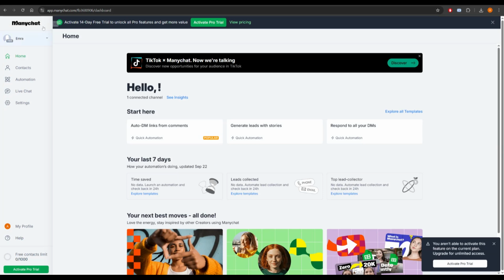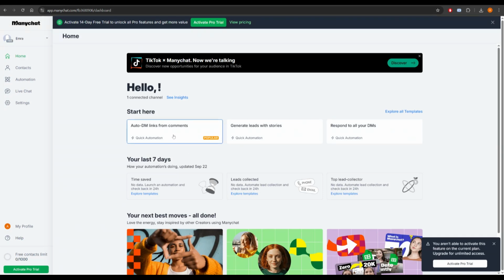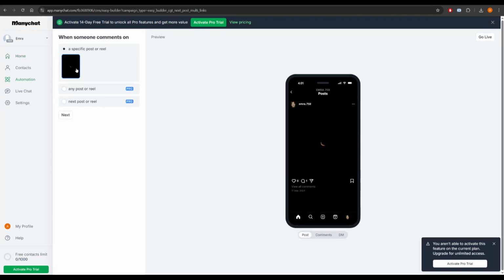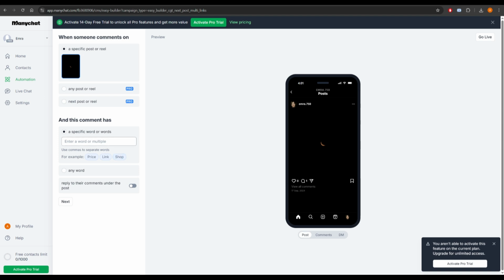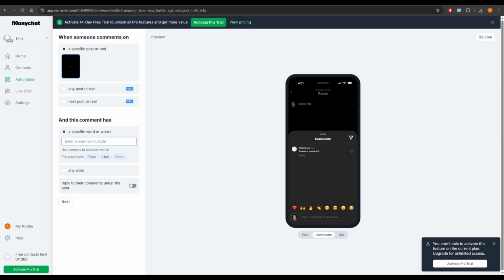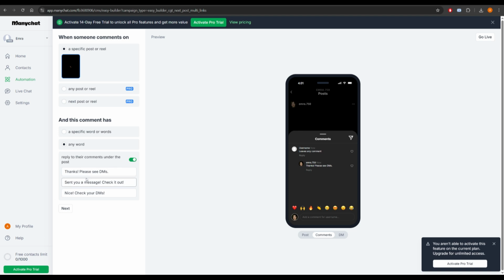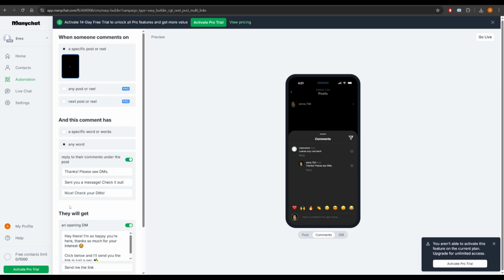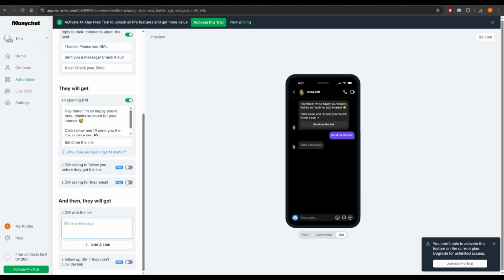How to set up ManyChat to automatically reply to Instagram comments 2025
Want to save time and boost engagement on Instagram? 🚀 In this quick tutorial, I’ll show you step by step how to set up ManyChat so it automatically replies to Instagram comments in 2025.

I’ll walk you through:
✅ Connecting ManyChat to your Instagram account
✅ Creating an automation flow that triggers from a comment
✅ Customizing the reply so it feels natural and engaging
✅ Testing your setup to make sure it works smoothly

By the end of this guide, your Instagram comments will turn into powerful lead-generation tools—without you needing to reply manually.